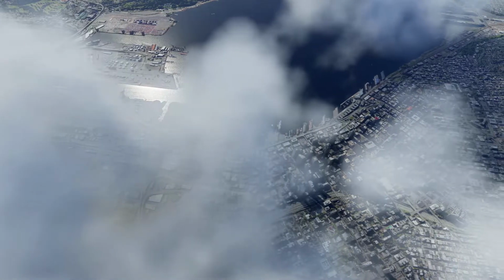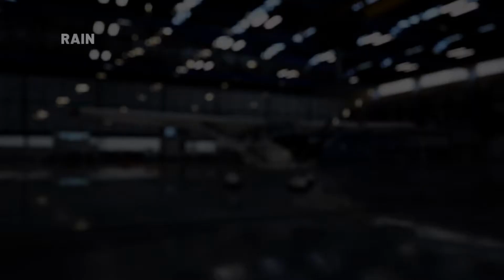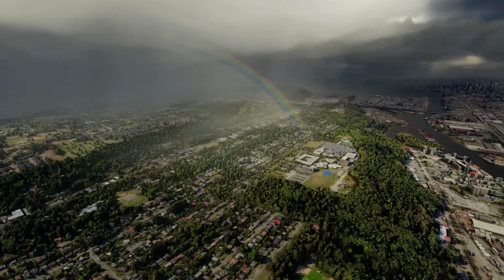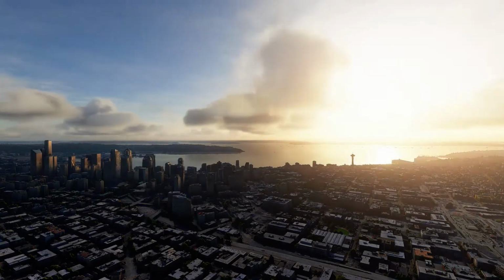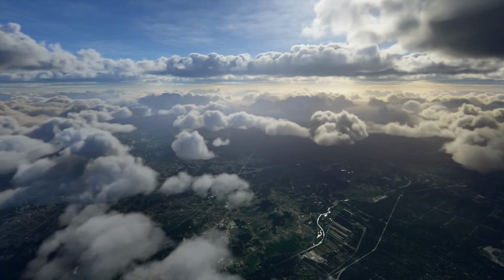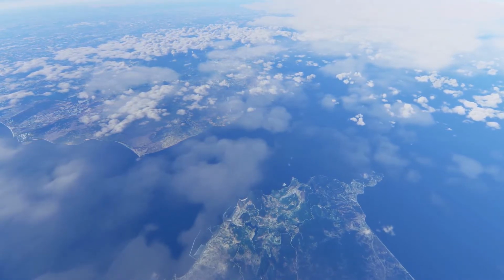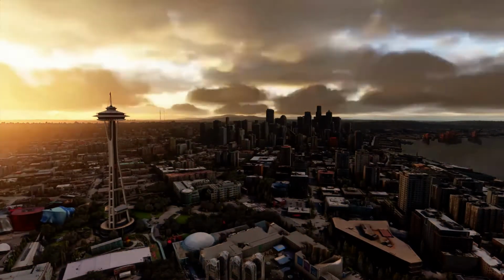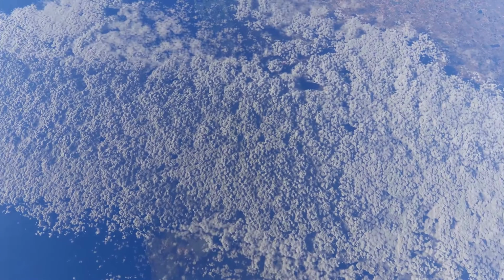Microsoft Flight Simulator Series 2 Weather!